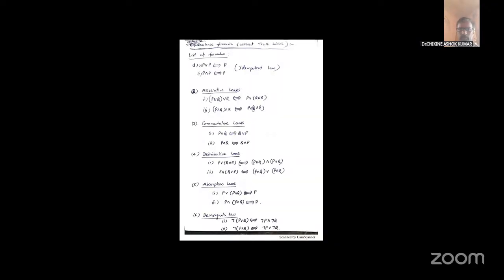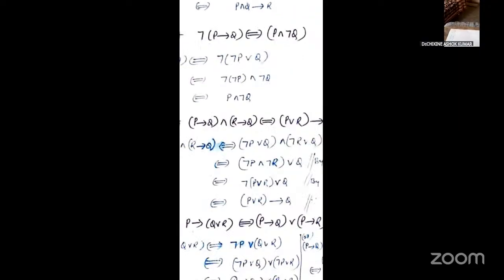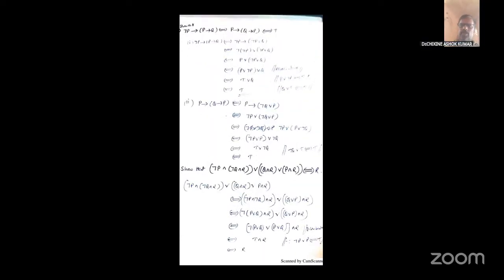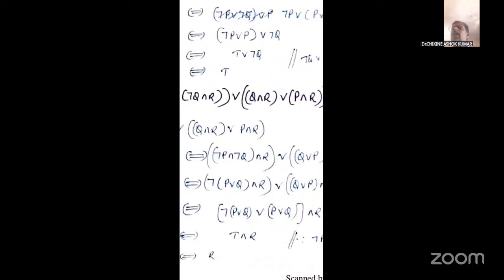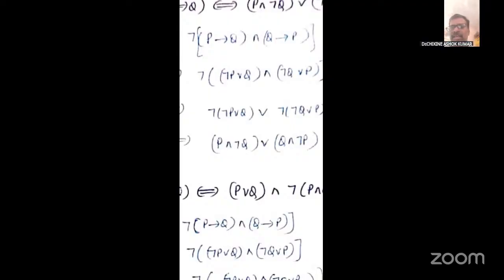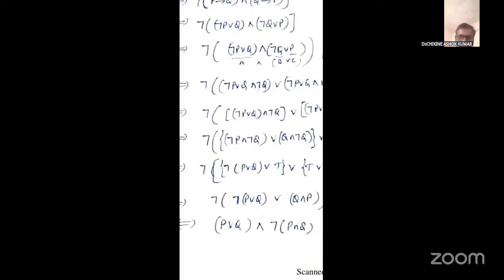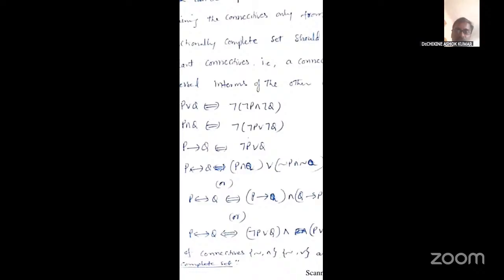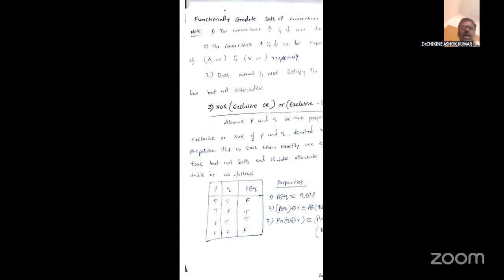Maths 6th Sem (Elective-A)-E/M